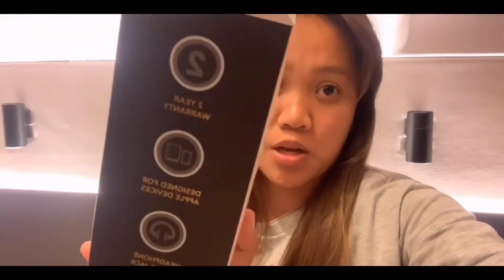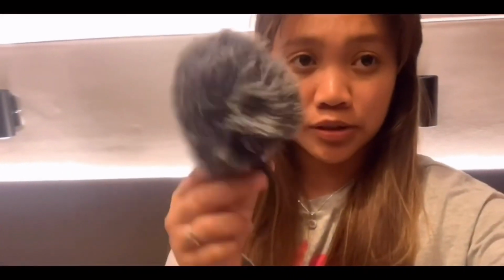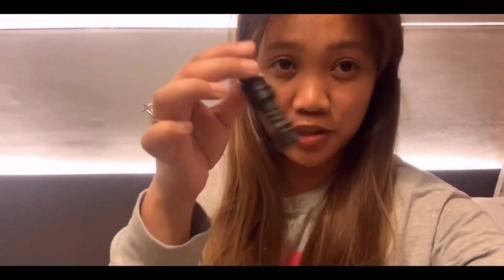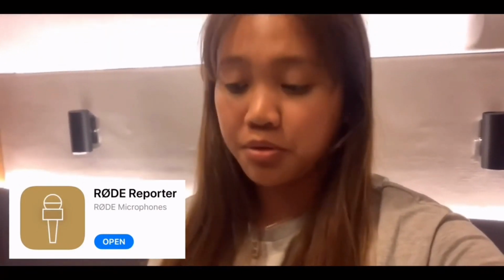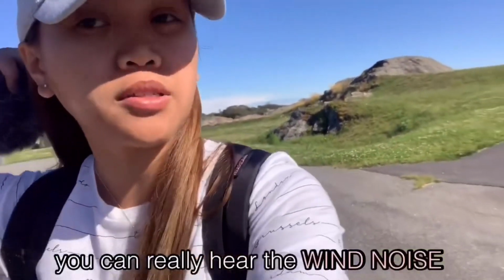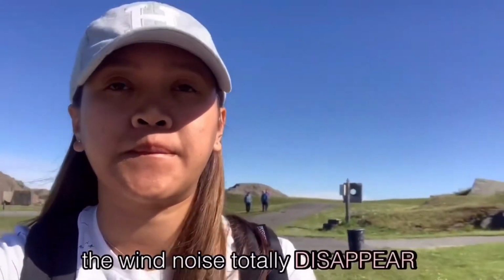NEED MO TO KUNG VLOGGER KA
Kung Vlogger ka, Need mo to.